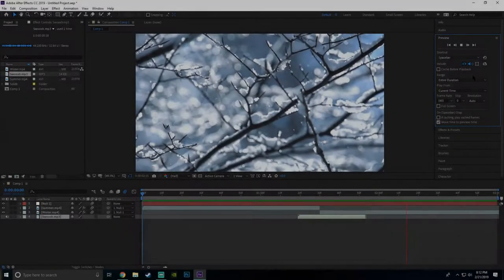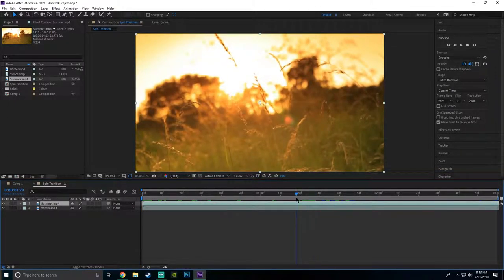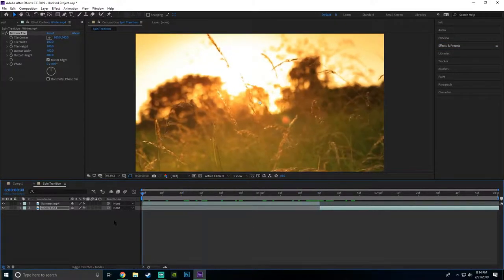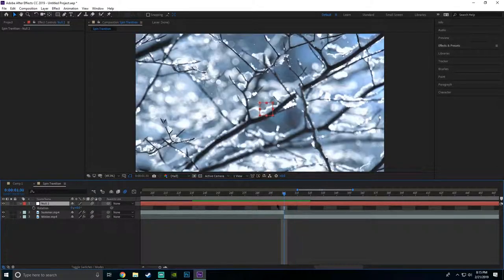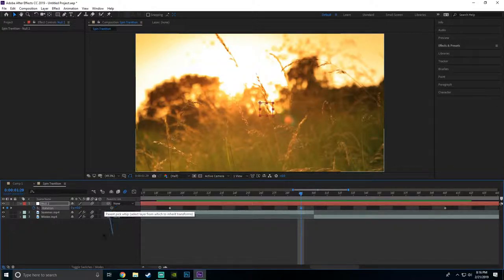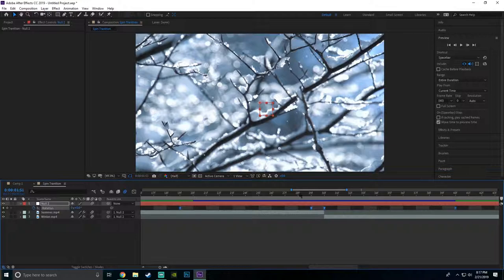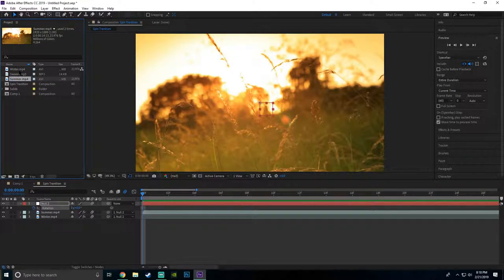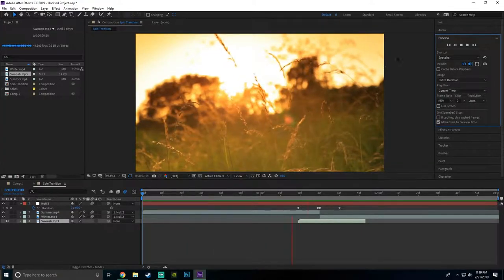Easiest Way to Make a Clean Spin Transition | Adobe After Effects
» Open me
↓ More Information down below ↓